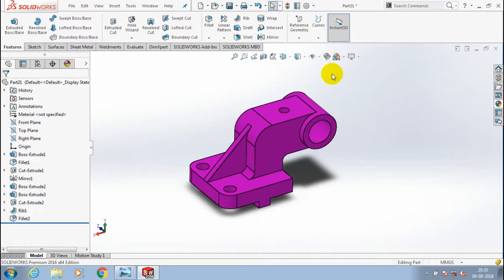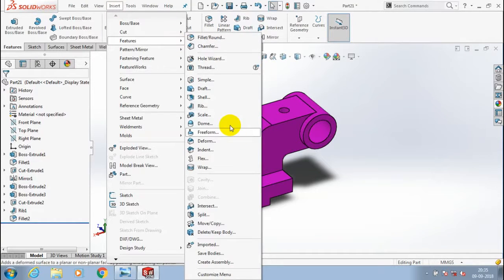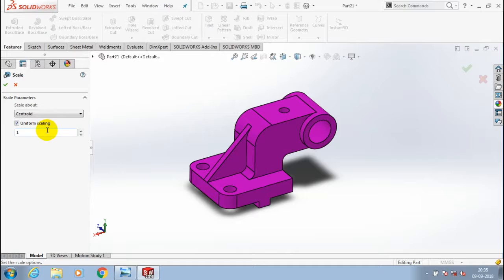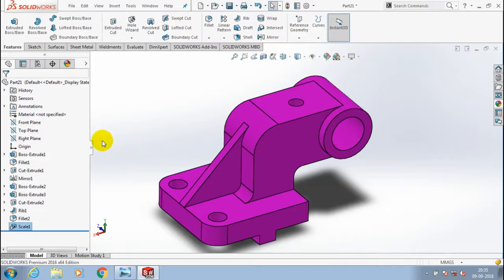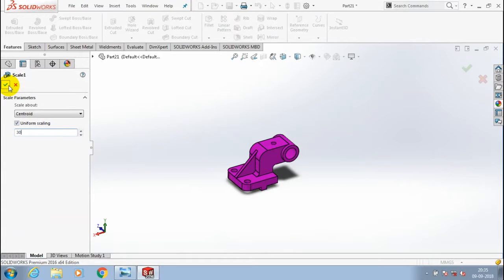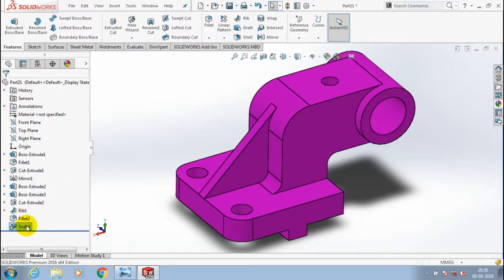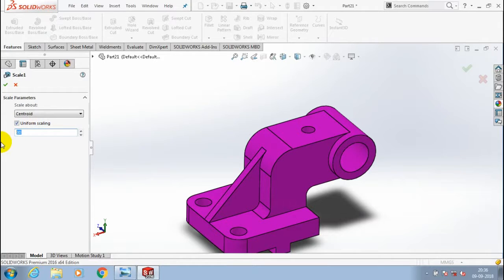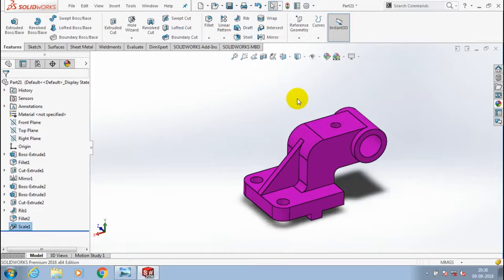SCALING 3D | SOLIDWORKS